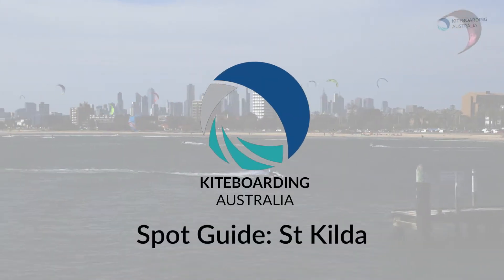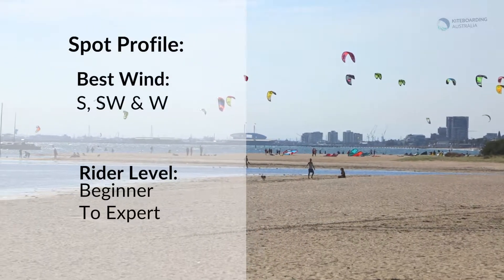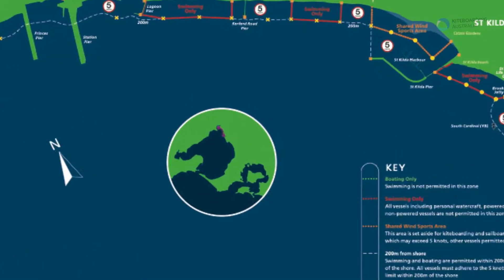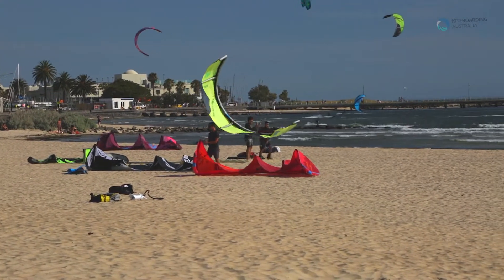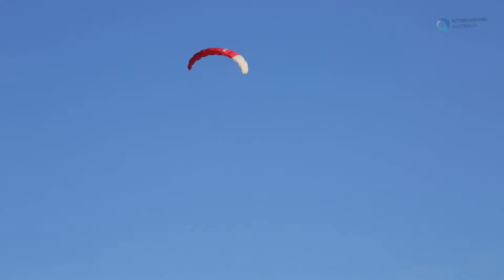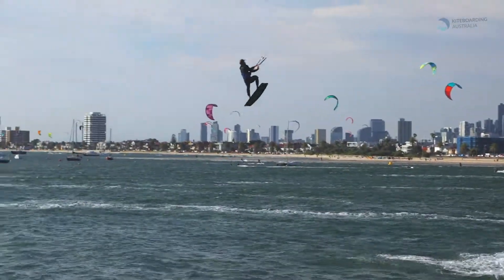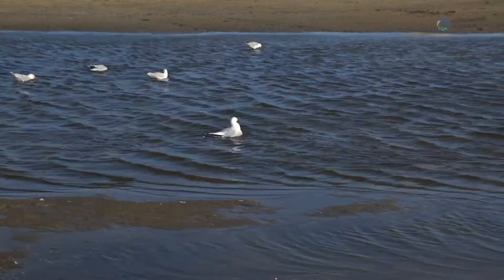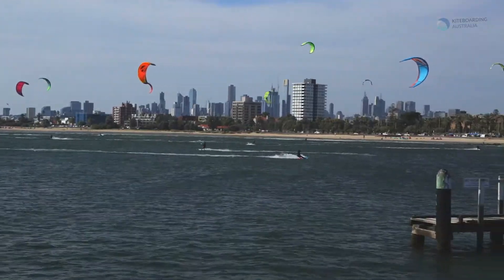St Kilda: Kiteboarding Australia Spot Guide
- St Kilda Kiteboarding Spot Guide -

Kiteboarding can ultimately be a safe sport when riders are well educated and aware of the risks associated with the sport. Each kiteboarding location presents a unique set of hazards that riders should be aware of.

The St Kilda Spot Guide shares some useful hints to safely kiteboard at St Kilda. Please watch and share the video to help keep all kiteboarders educated and kiting safe on the water this summer!